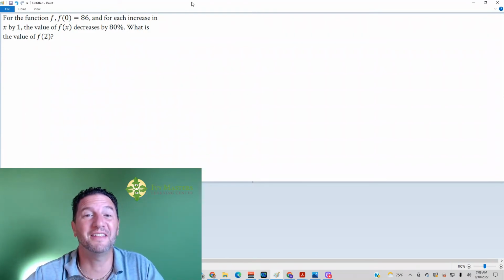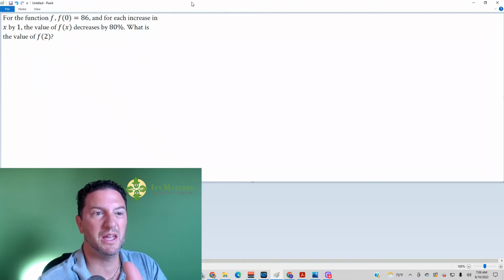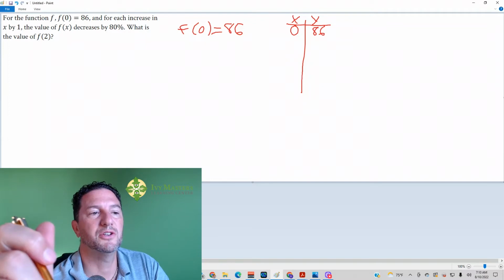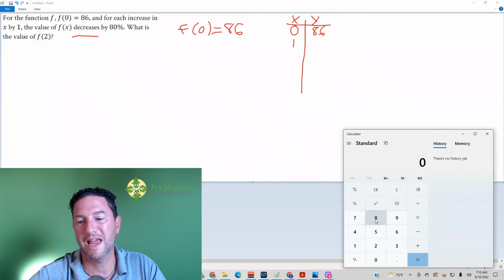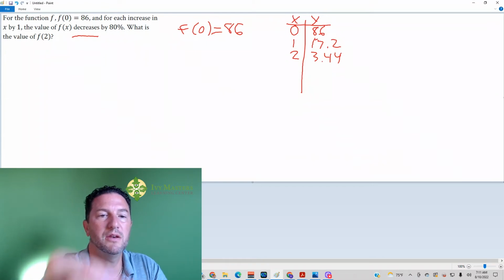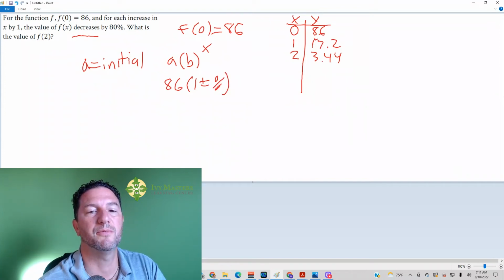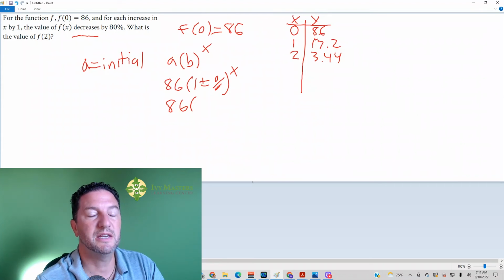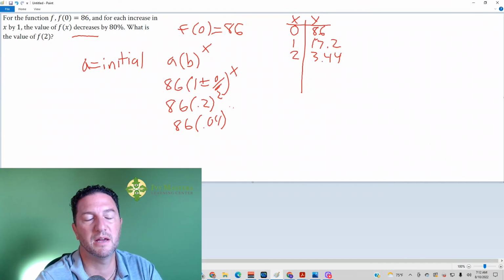SAT Math, The New Digital SAT Sample math question 11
Making a table or using the exponential form of a function